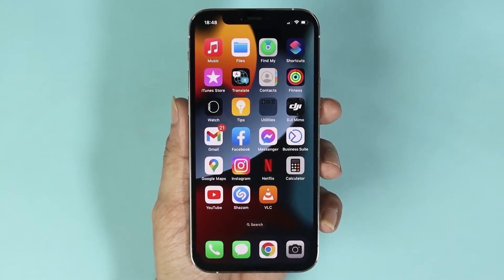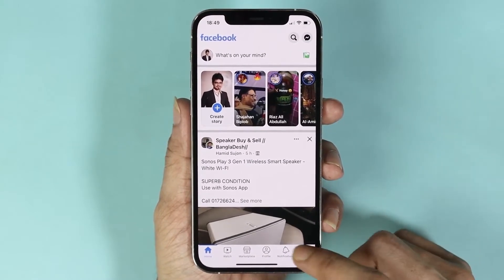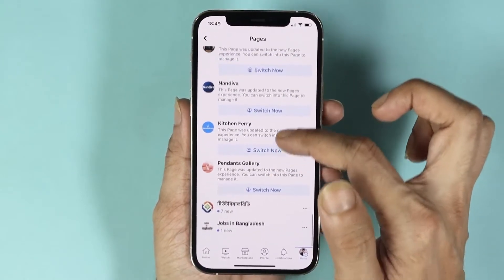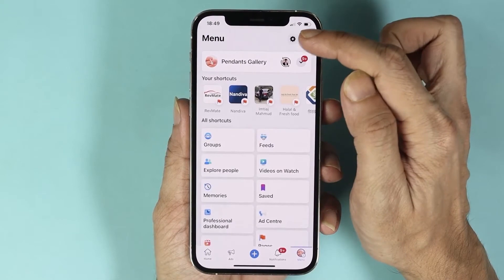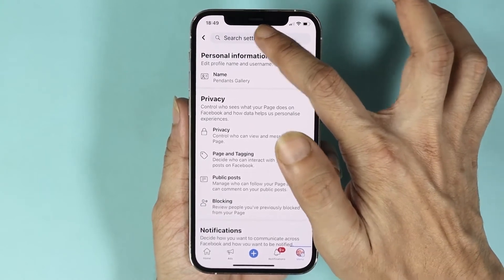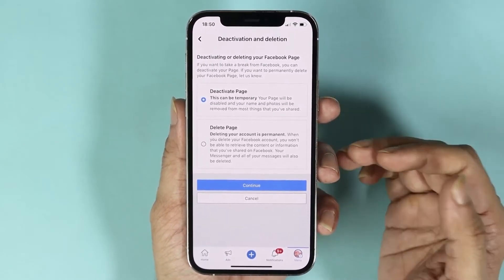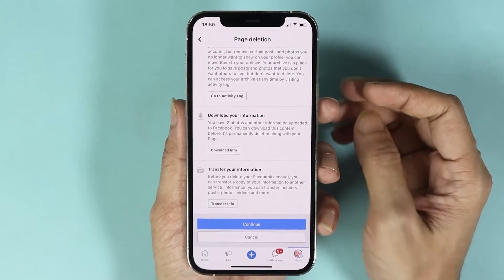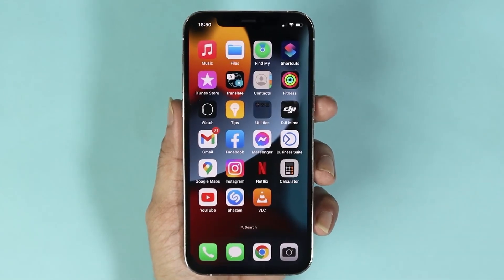How to Delete a Facebook Page on iPhone (2025)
A quick tutorial on, how to delete a facebook page from your iPhone in 2023 after the new facebook page update.